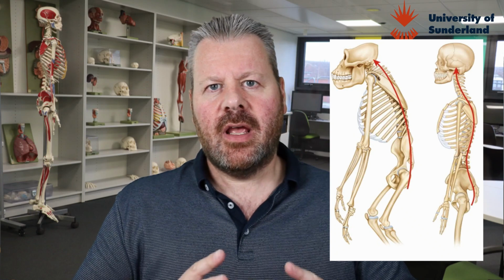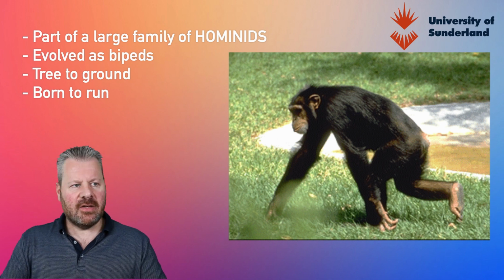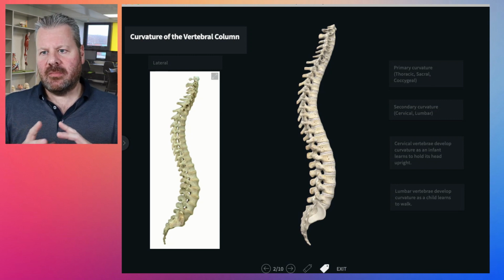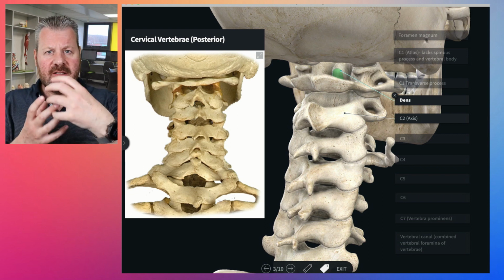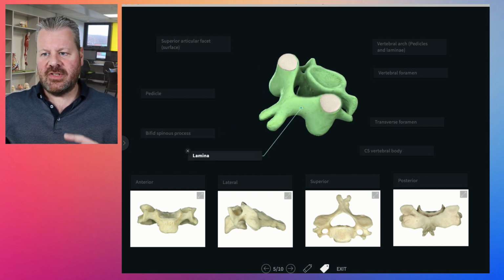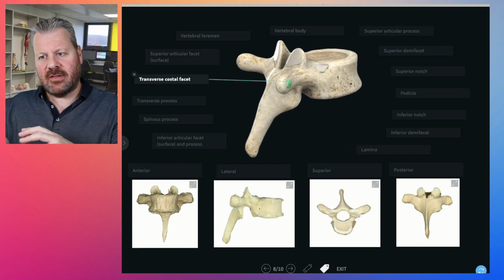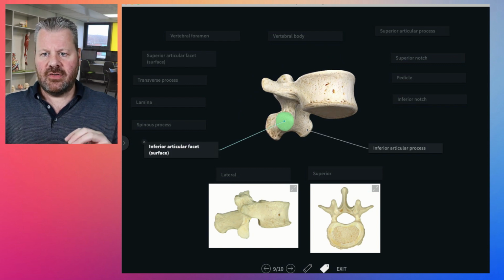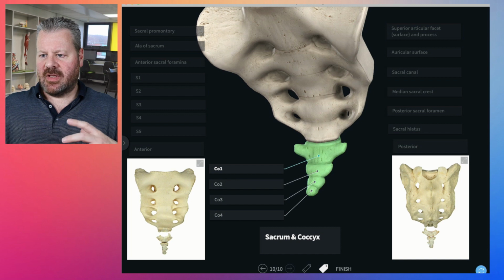Function and Osteology of The Spine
Overview of the structure and bones of the vertebral column. Apologies for the poor sound.

0:00 Introduction
3:03 Vertebral Column
4:45 Curvature of the spine
6:04 Cervical vertebrae - overview
7:40 Cervical vertebrae - key joints
8:37 Cervical vertebrae - structure
9:57 Atlas
10:16 Axis
10:32 Thoracic vertebrae
13:05 Lumbar vertebrae
14:43 Sacrum & Coccyx
15:53 Summary